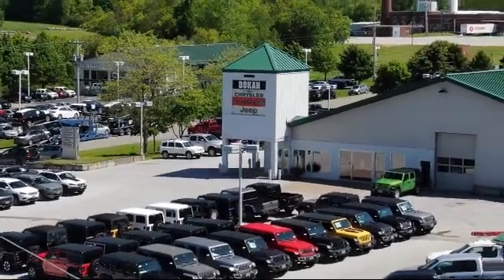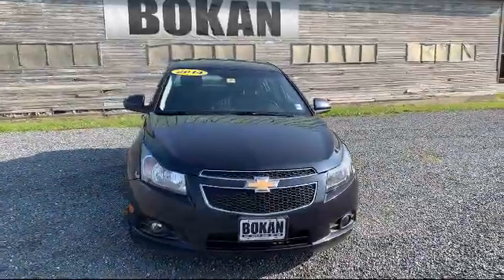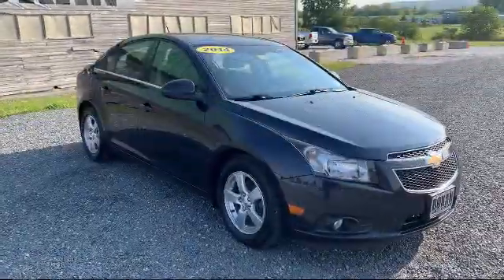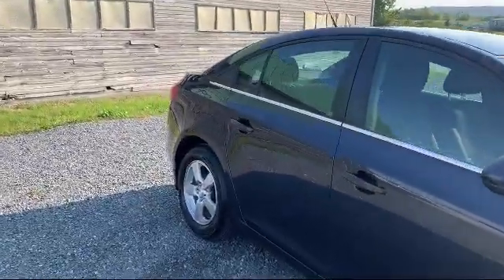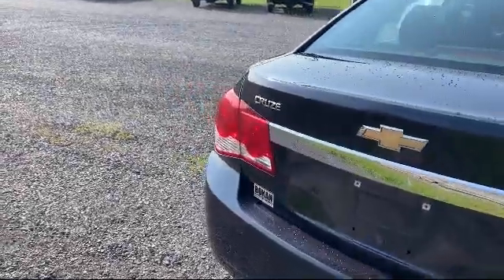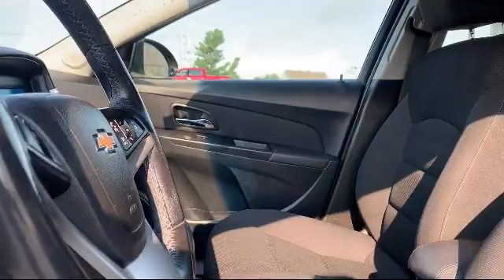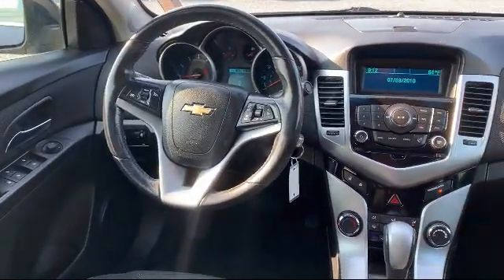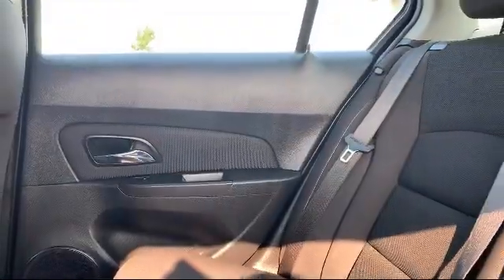2014 Chevrolet CRUZE Sedan 1LT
2014 Chevrolet CRUZE Sedan 1LT - Stock Number: PF1302A - VIN: 1G1PC5SB9E7444700.

Give us a call at or visit our for more information about this or any of our other vehicles.

Bokan CDJR
2 Franklin Park W#2